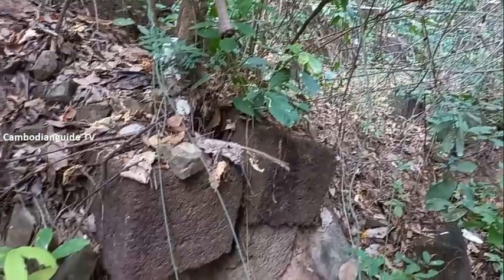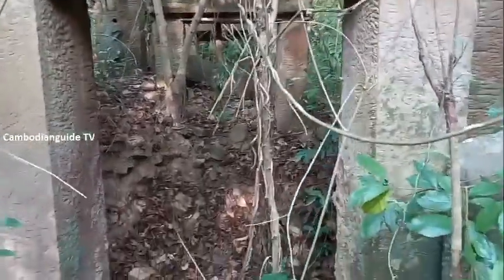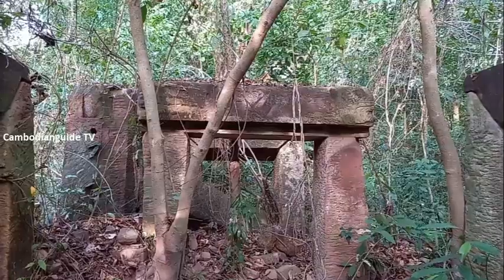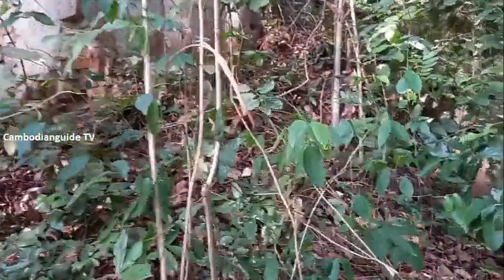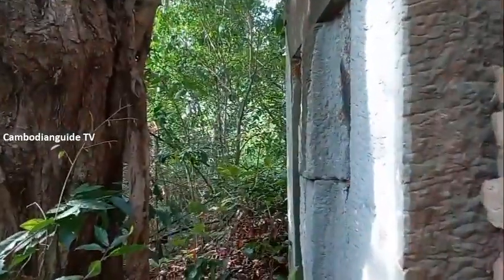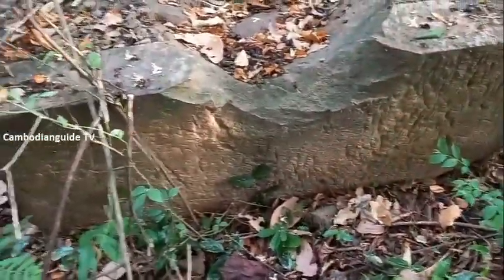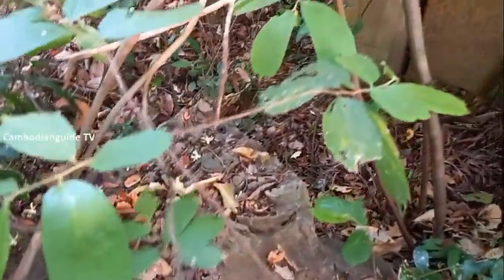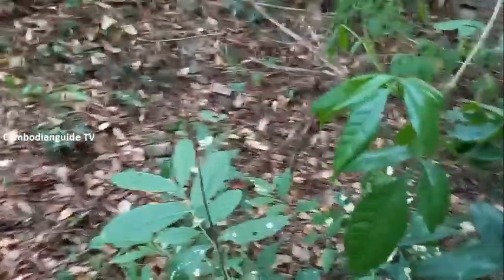Adventure to Cambodia , Research , Study , Ancient temple , Kbal Krabei temple , Kbal Bei temple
One of the temples has not yet cleared the forest and restored. The temple has abandoned and forgotten for hundred or thousand years ago. The villagers called this temple: Prasat Kbal Bei temple or Prasat Kbal Krabei temple. Let me bring you to walk around this temple.
The main entrance to the holy shrine but the trees grow on the laterite stone staircases to walk up to the temple. This is the first entrance. Let us walk up to visit this temple.
The entry towers were covered by sandstone roofs but it was collapsed for years ago. It remained only the sandstone pillars that supported the roofs as you seen.
The Kbal Krabei temple built on the natural hill with 3 brick towers and 4 entry gates. The two temples were collapsed it remained the temple foundation and it is very difficult to walk around to take the pictures.
It remained only one temple tower standing that we could see it, today.
Let us walk up to the east entrance and to visit the main holy shrine.
This is the east entrance but the sandstone roofs were collapsed down. It remained the sandstone pillars.
According to the remains of the temple arts, the Kbal Krabei temple built in the early 11th century by king Suryavarman I to dedicate to the Hindu gods during they built this temple.
This is the central holy shrine to install the Yoni pedestal with Shiva Linga but it has nothing remains. It was dug by bandits to find the ancient treasures. It became a large hole.
Location of Temple: Sleng Spean village, Sleng Spean commune, Sreysnom dist. 90 Km north of Angkor Wat temple. Come visit and adventure of the beautiful kingdom of Cambodia.